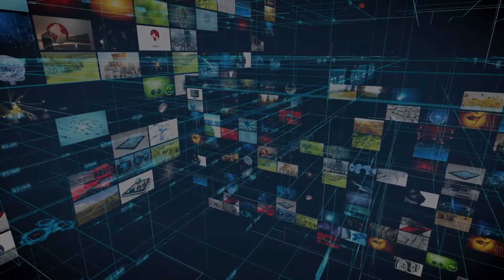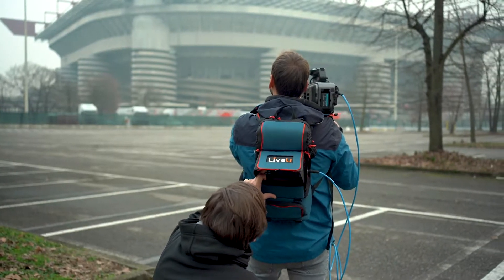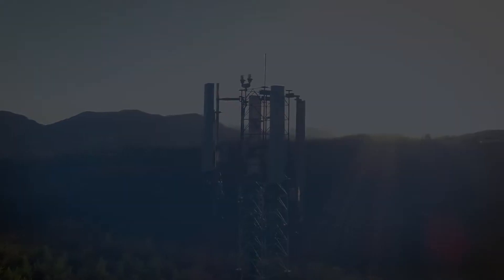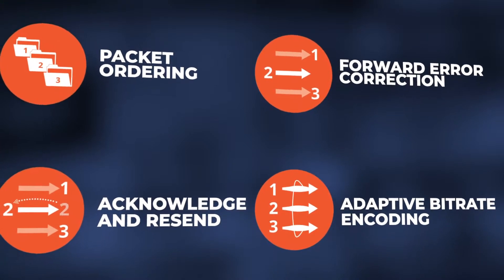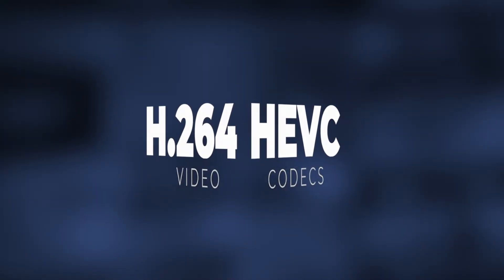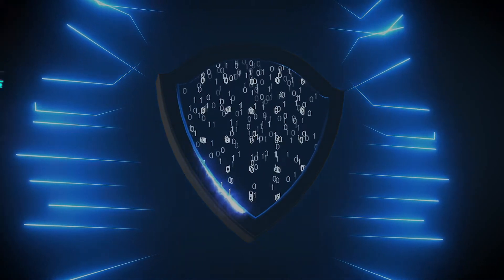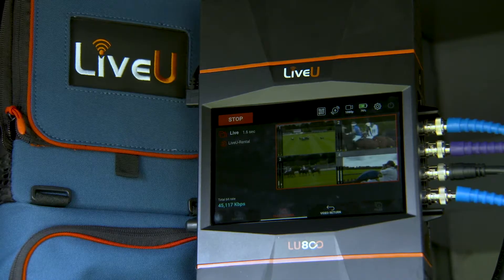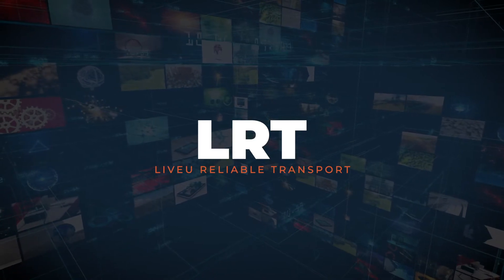What is LiveU Reliable Transport (LRT™)?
LiveU Reliable Transport™, or LRT, is the video and audio protocol developed over the last decade by LiveU.  It is the power behind all LiveU devices and software, used extensively for video transmission, contribution and backhaul, as well as worldwide video distribution over the public internet.